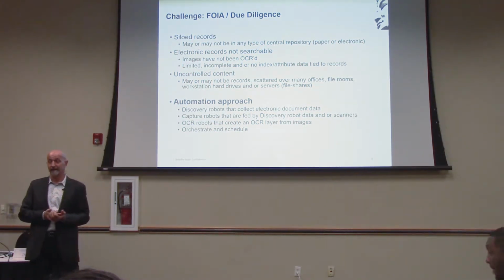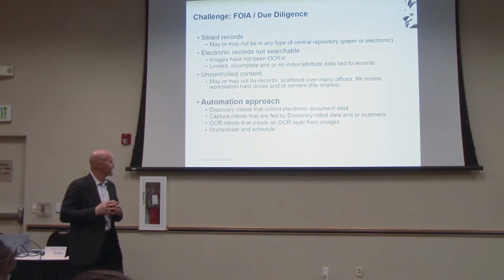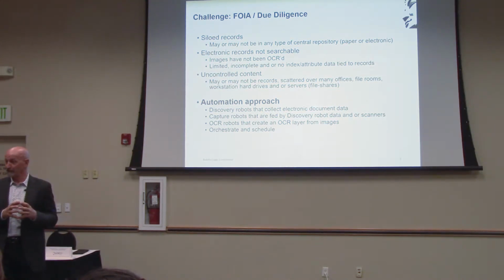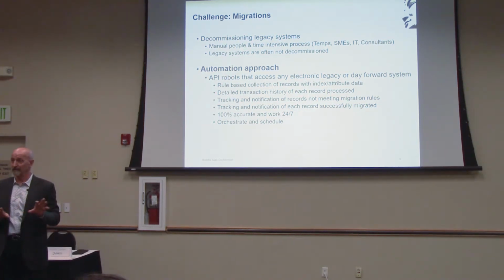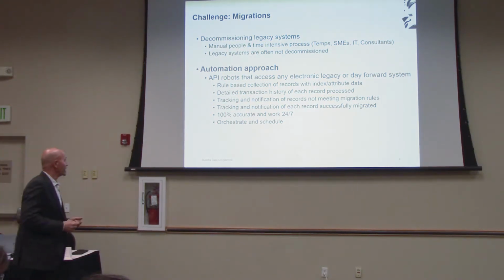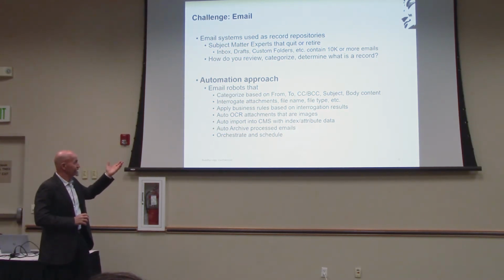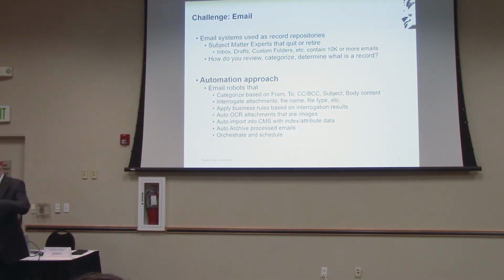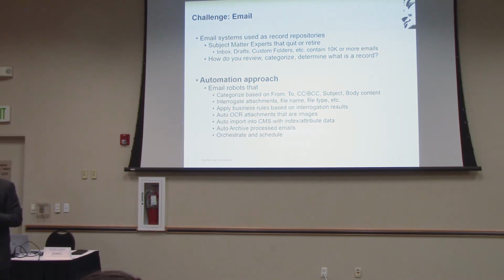How Automation Can Make a Records Manager's Life Easier - ARMA Workshop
Charles Weidman, President and CTO of Buddha Logic presents "How Automation Can Make a Records Manager's Life Easier"
ARMA Workshop